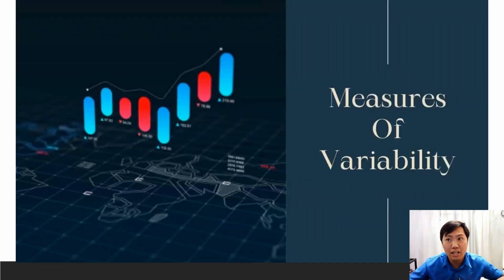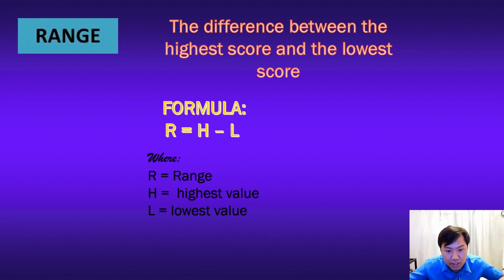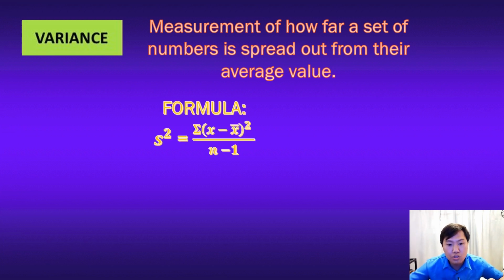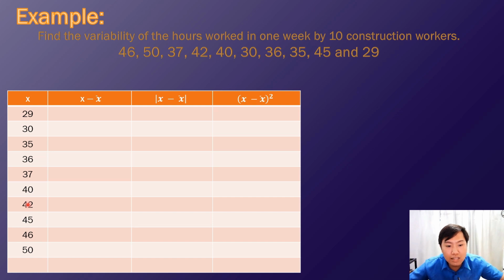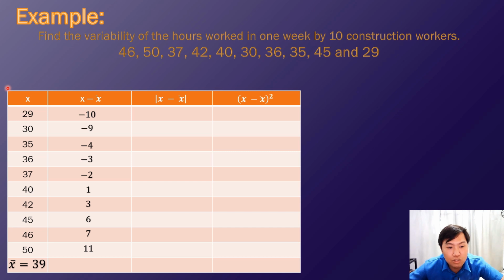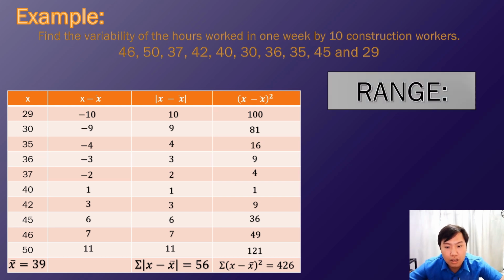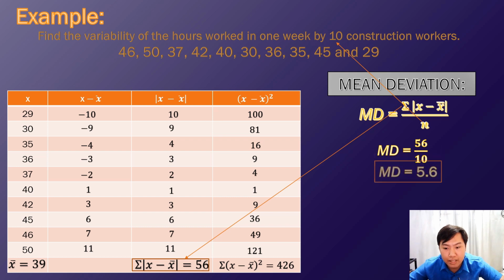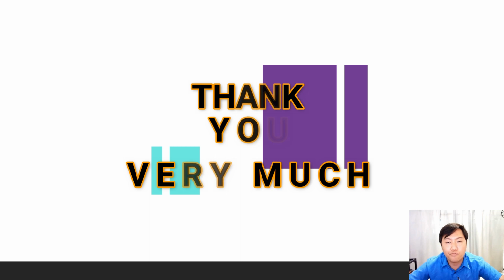Measures of Variability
We will discuss the measures of variability such as Range, Mean Deviation or the Average Deviation, Variance and the Standard Deviation.